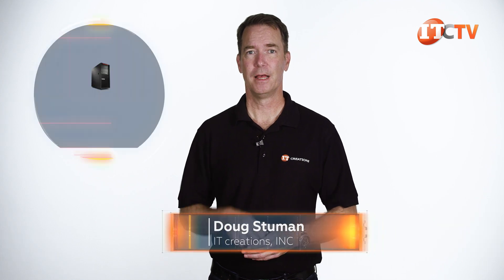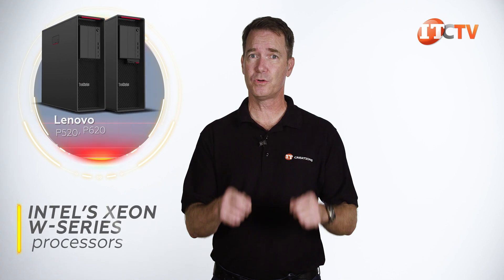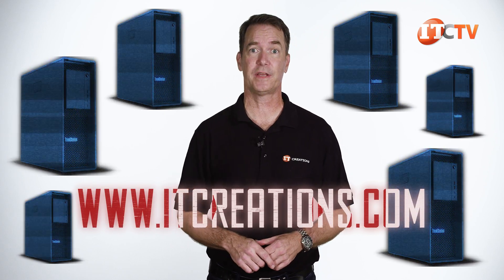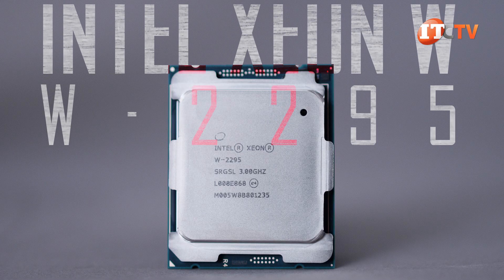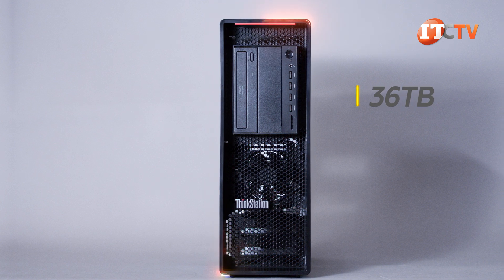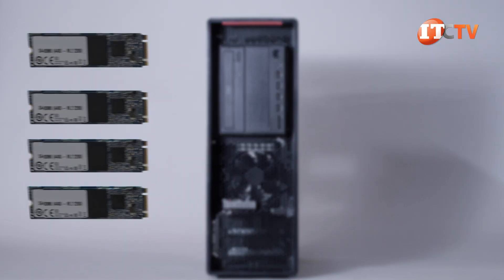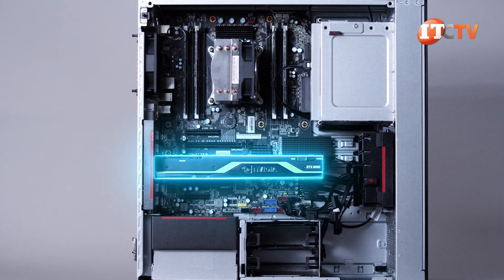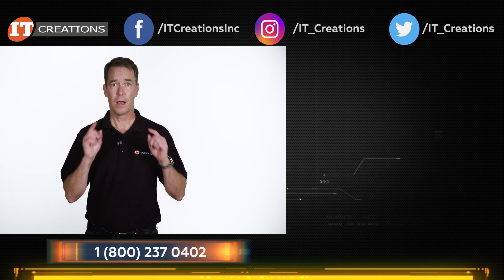Lenovo ThinkStation P520 Workstation REVIEW | IT Creations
HI again, Doug Stuman with IT Creations! We got the Lenovo P520c years ago and did a video One and a half to be exact. But we never did get a ThinkStation P520! I always knew we would get one, eventually. Turns out Lenovo offered, and I grabbed it! I thought it might be interesting to review because we got the P620 Threadripper Workstation the same week and both have a single processor. The P520 supports Intel’s Xeon W-Series processors and the P620 is outfitted with AMD’s newest Threadripper Pro WX series processor. The P520, just like the P620 is for special effects, graphic design, 3D modeling, machine learning, and animation.
Compared to our previous video of the P520c which was posted in May of 2019 and you can see that here (Pointing), this P520 was an elusive beast as David Attenborough might say. It’s really not but I am kinda surprised we… Watch the video!!

iLink IT Creations for servers, professional workstations, and components!